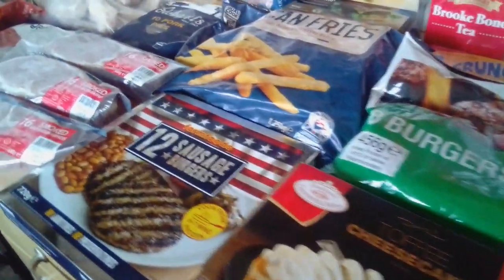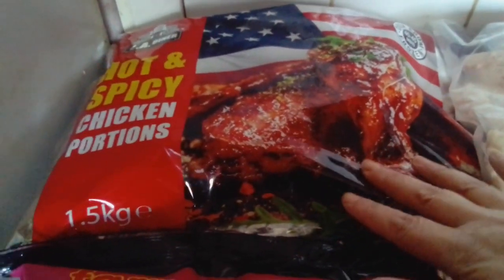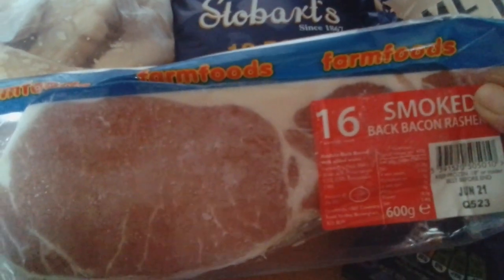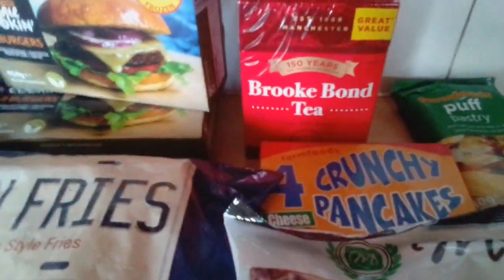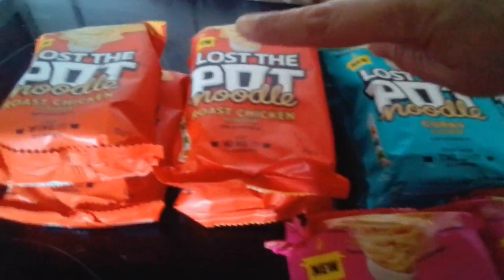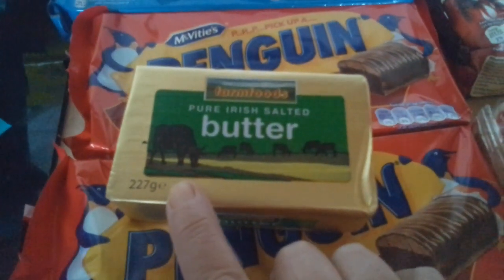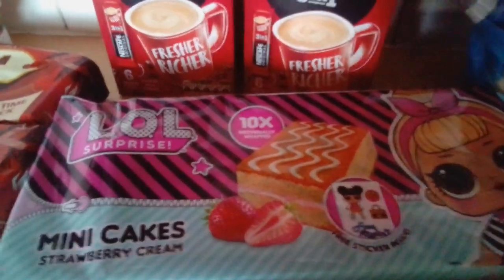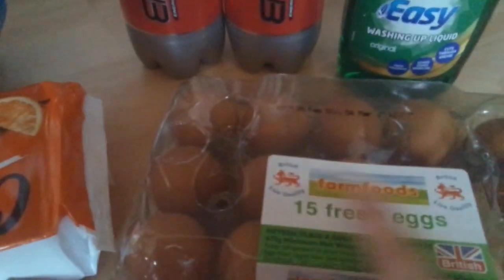My 1st Time at Farmfoods Haul Shopping Haul 13th Feb 2021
this is the first time i've even shopped at a farmfoods  i'm looking forward to trying  the items i'm very impressed with the prices